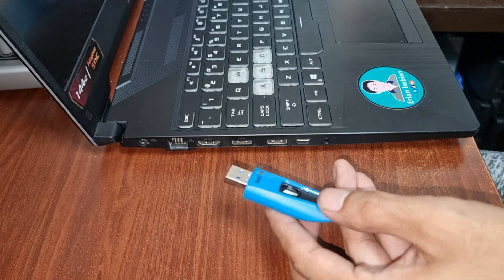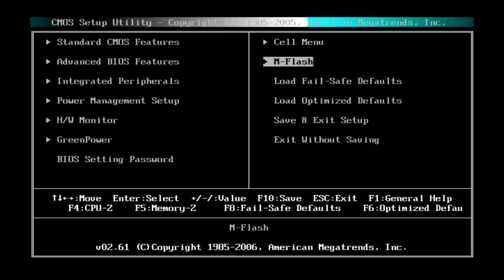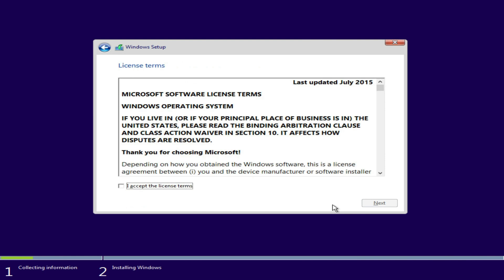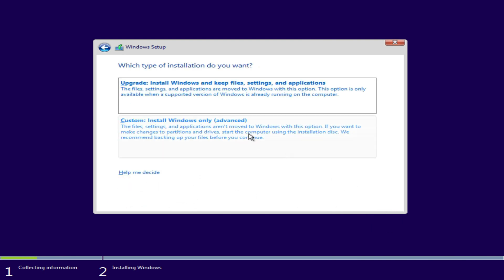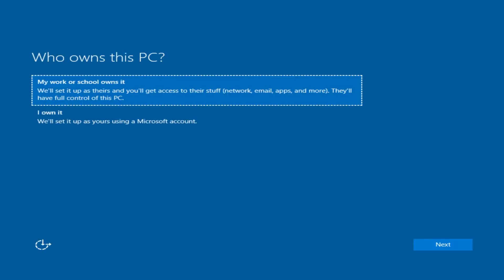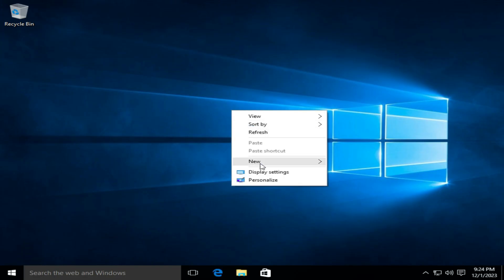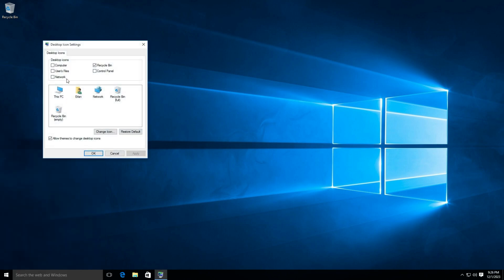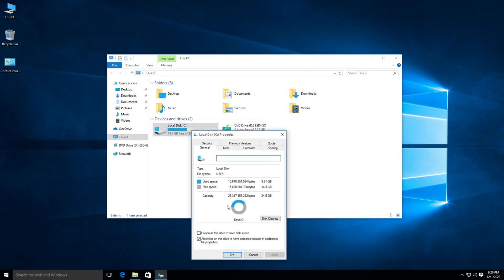How to install Windows 10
Video tutorials in installing Windows 10 Operating system